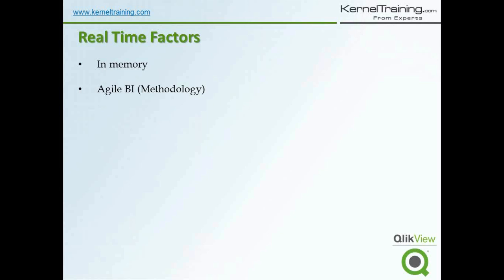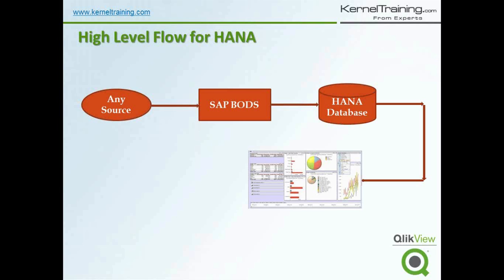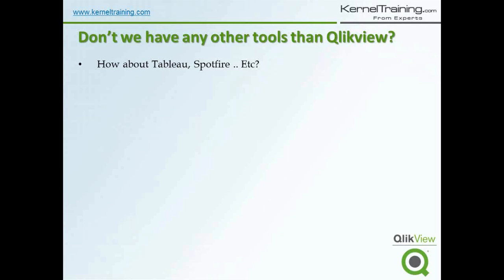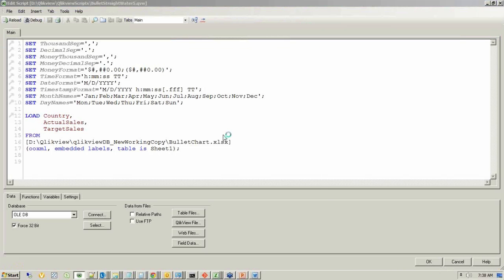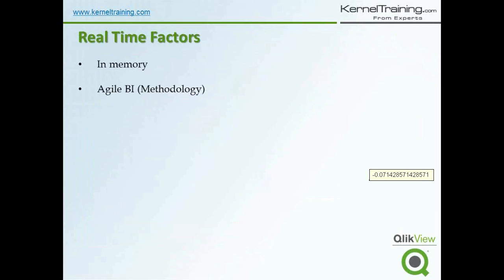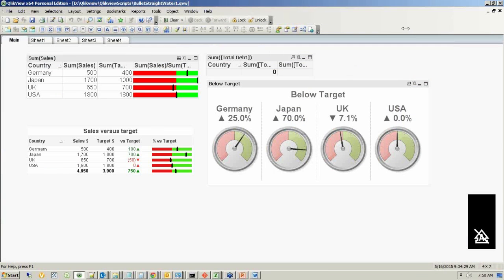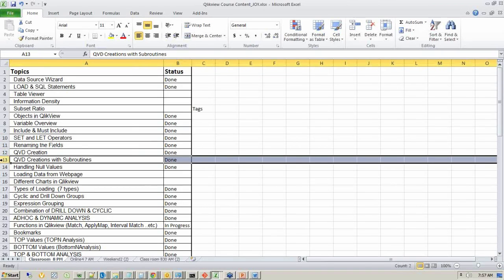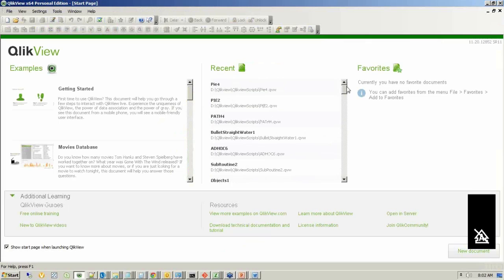QlikView Tutorial for Beginners | Qlikview Training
Qlikview tutorials for beginners learn basics from expert. Warm welcome from Kernel training.com. This is introduction demo by well experienced real time faculty. In this session you will learn lot of useful things. Grasp the useful details from Qlikview online training free demo. Note down the pros and cons discuss by our expert faculty. You should know about the main purpose of any reporting tool. Take full advantage from this Qlikview tutorial for beginners. Qlikview is one of the reporting tool. It is basically from the company called Qlik. This tool came up in early 1990's.

Qlikview Basics, Introduction:

There are various common features.

Cost effectiveness.
Value
Time to implement ( reports and dashboards take less time compare to other traditional tools)
Real time factors which makes it popular is

1.     In memory

2.     Agile BI (Methodology) (It is place where you have iteration; here each of them contains requirements (story). Requirements have acceptance criteria.

Any report in the world should not take more than 10 Sec to display data.

More number of companies is using this Methodology.

Qlikview is basic reporting tool.

What made it popular?

RAM cost

Business needs

Memory limitations issues.

Qlikview features:

Power Data modeling
Implementation speed
customization
Price
Dashboard support
Database connectivity
Intelligence in reports
UI and visual controls
Understanding scripting
Qlikview Architecture

Its business discovery platform consists of three major components

Desktop
Server QVS
Publisher.
Summary:

At the end of this Qlikview tutorial for beginners

You should know:

What is Qlikview?

When it started?

Why should we use?

comparison with other tools Tableau and spotfire.

Customization example.

Get enroll for Qlikview online training classes. We provide excellent teaching facility to students and professionals around the globe.

Online classes for various courses.

Get live interactive webinar.

24X7 Support

Regards Kernel training team.